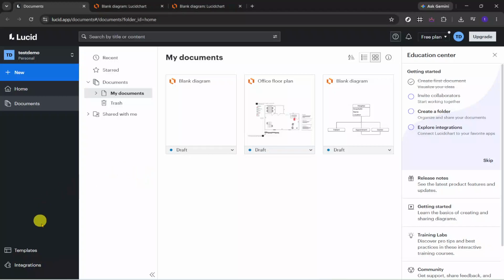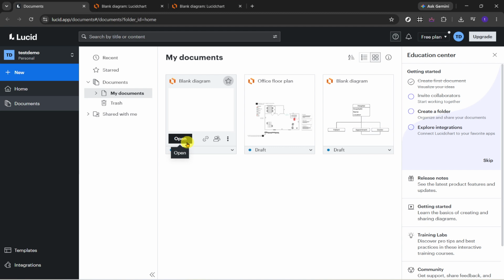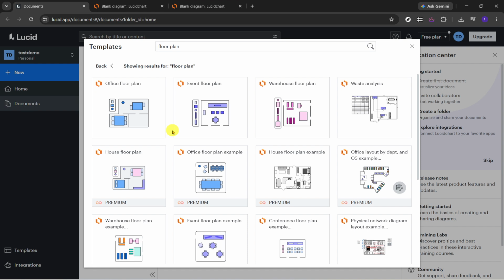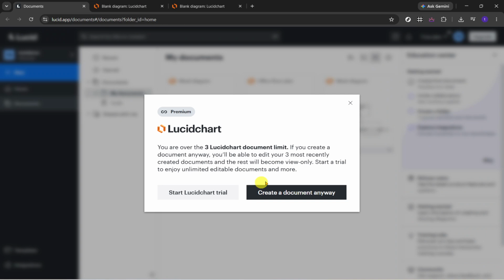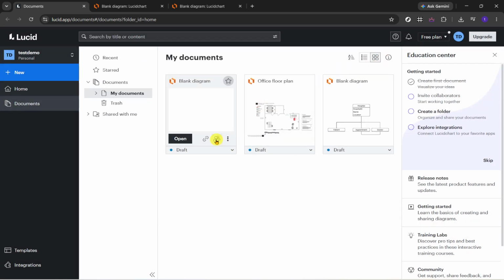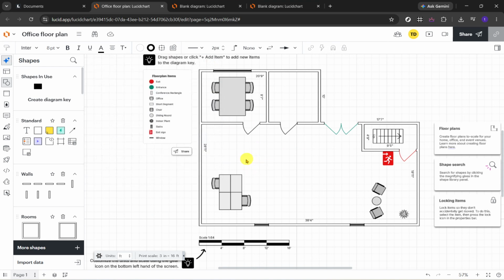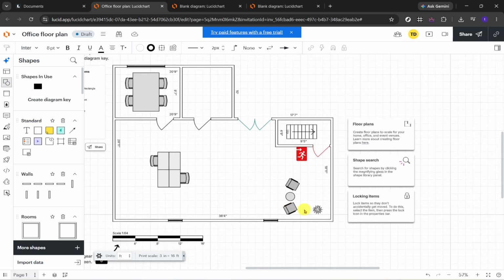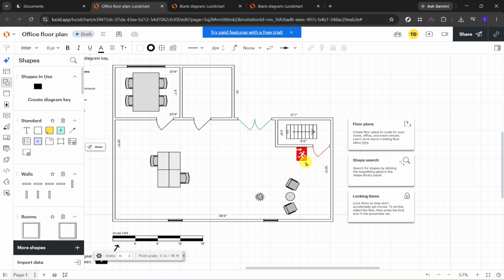How To Use Lucidchart For Floor Plan (2026) (Complete Walkthrough)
Learn how to use Lucidchart for floor plan design in this easy beginner-friendly tutorial. This video shows you how to use Lucidchart for floor plan creation, add rooms and dimensions, and build a clear layout from scratch. Follow this simple Lucidchart guide to create your own floor plan.